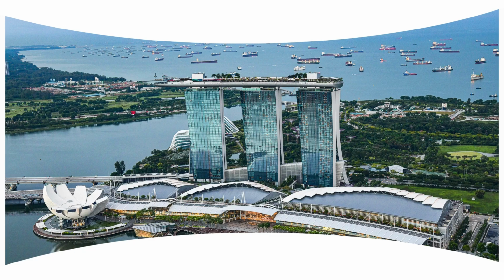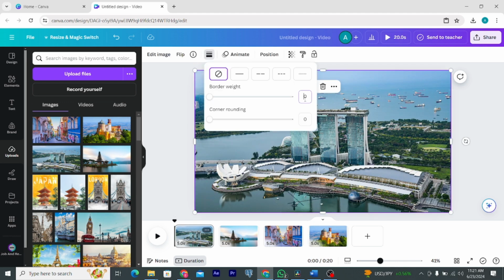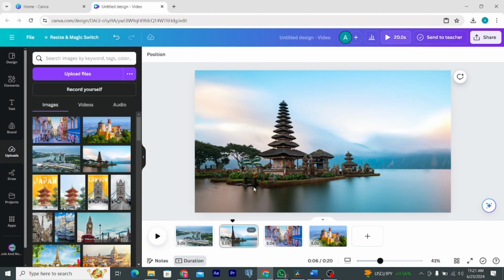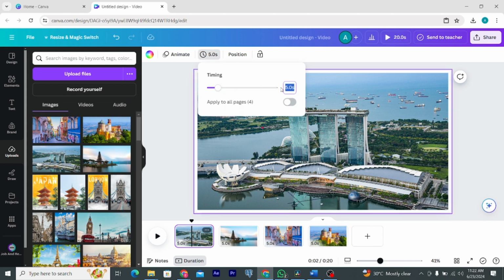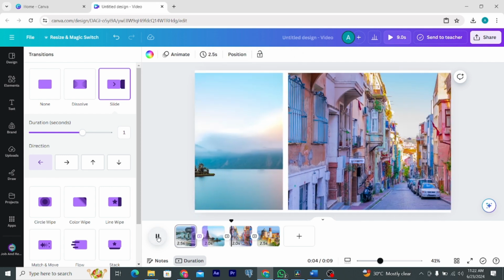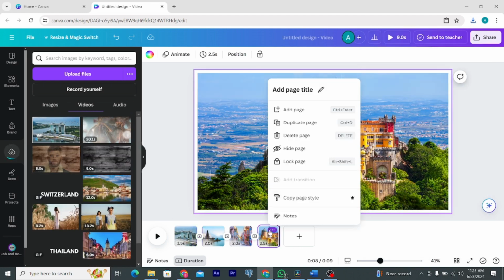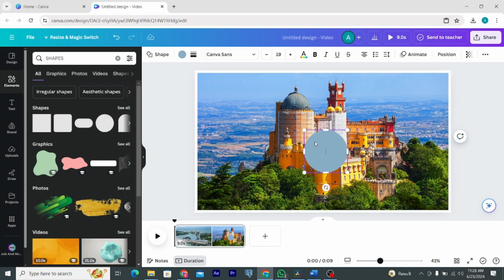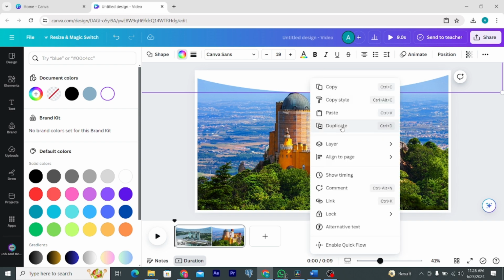Creative Image Sliders In Canva (Canva Video Tutorial)